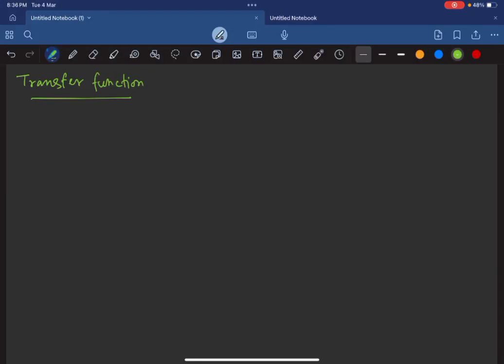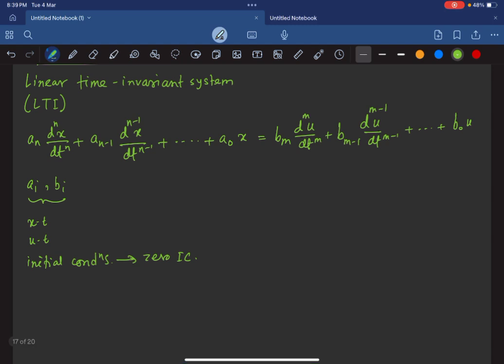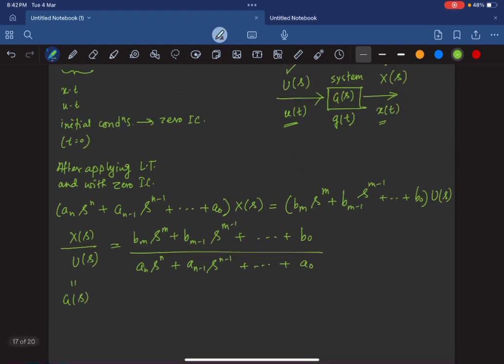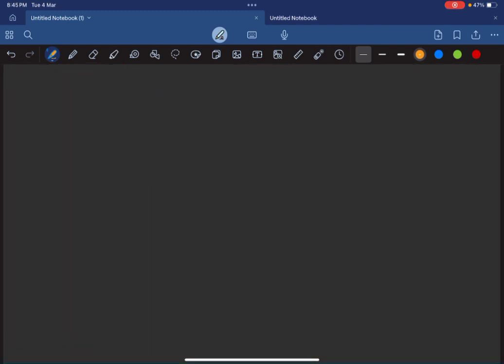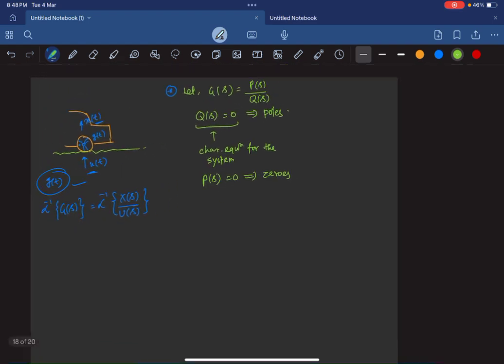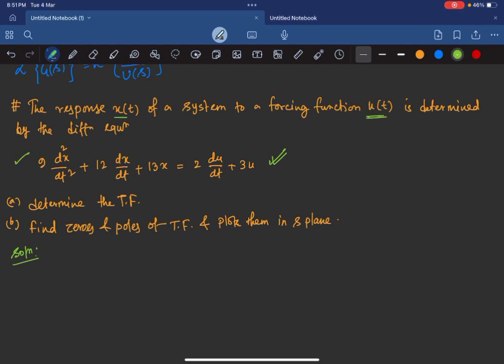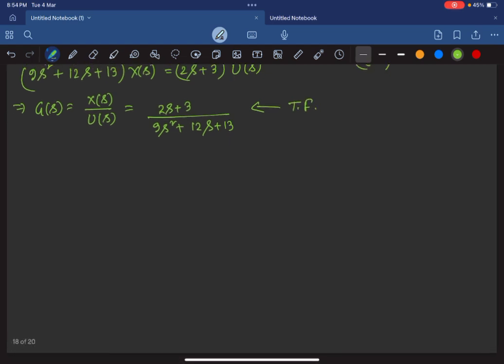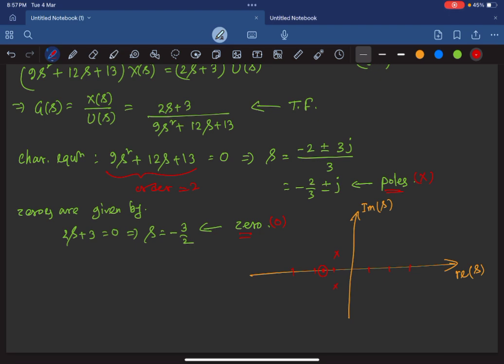12.Transfer Function || Linear Time invariant system || Application of Laplace Transform